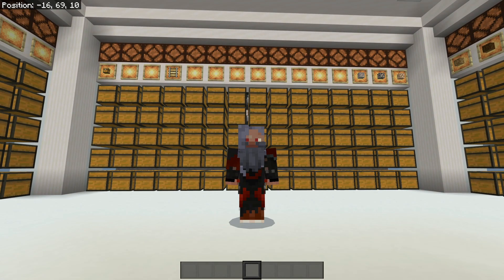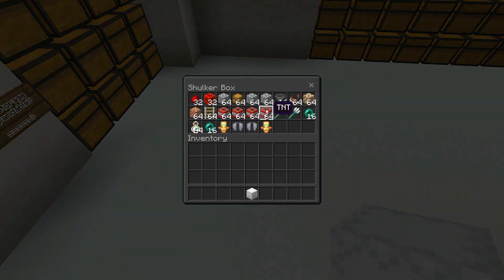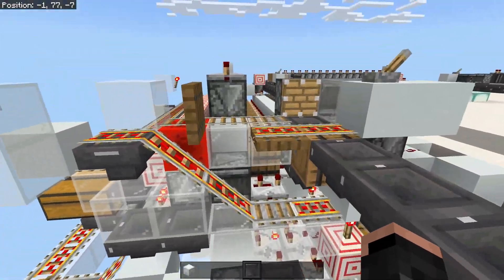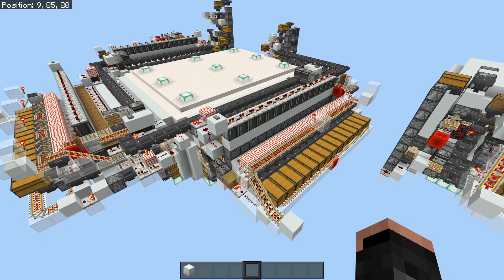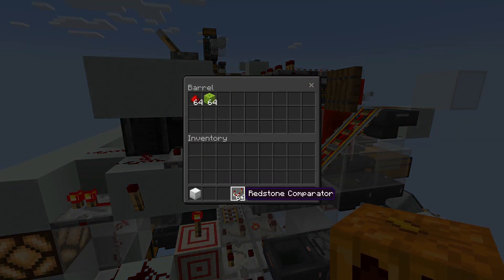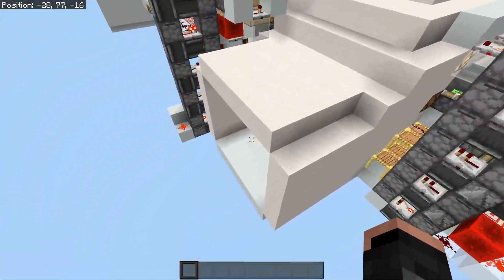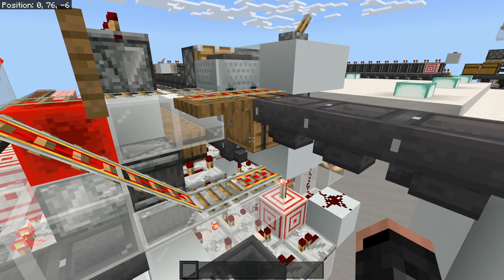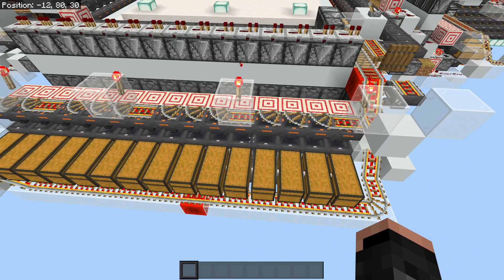Recategorizer-1.4.0.7 Bedrock Sorter Showcase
A java to bedrock showcase of Cass's recategorizer 1.4.0.7